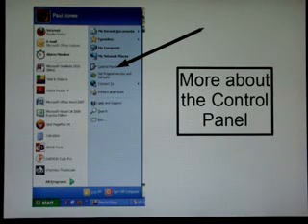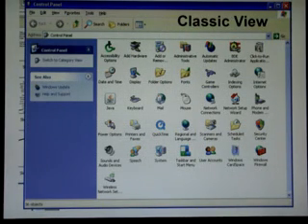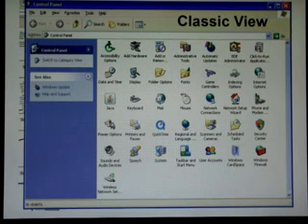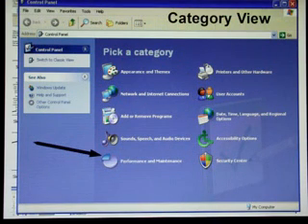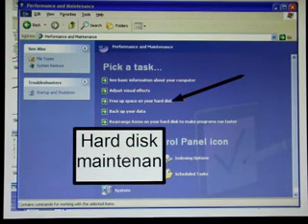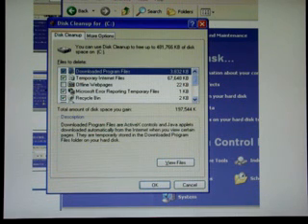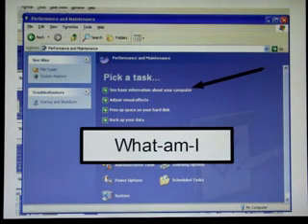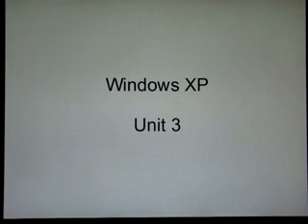Windows XP Unit 3-Part 3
In this Unit, learn more about the mouse and to bring the proper commands to the computer to do what is wanted. Convert the operation of the mouse to accommodate a left handed person. Adjust the movement of the speed the mouse will travel when dragging the marker across the screen. Discover some other settings to include the wheel and how it functions. This unit will also present some harddisk maintenance that is ignored by many people. This is broke down to four parts.